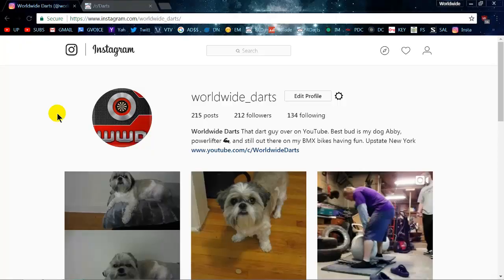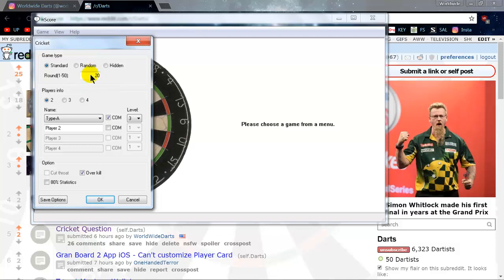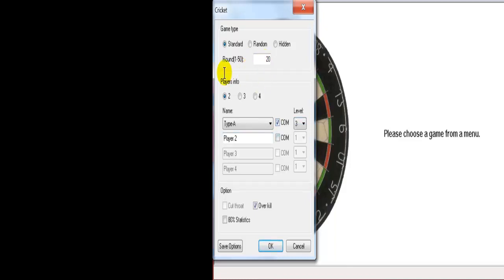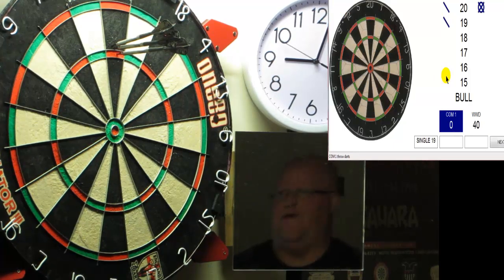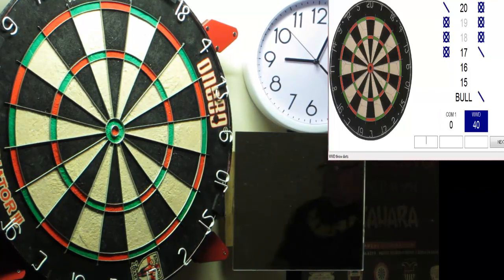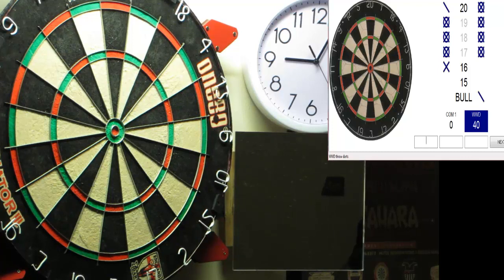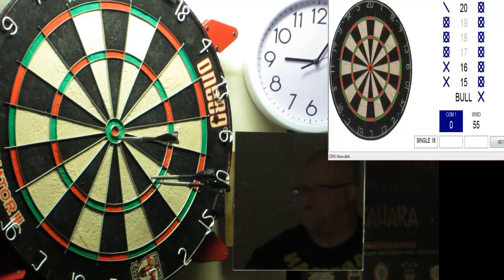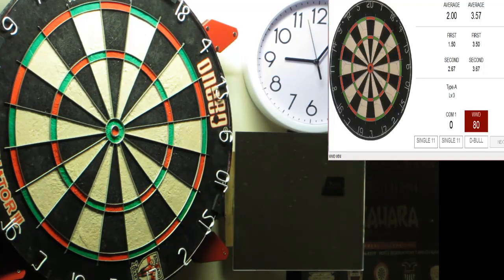CRICKET Match - WWD v Nscore Level 3 - Crush!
Love me some Nscore. I challenge level 3 Nscore to a game of cricket and even let them go first. Can i win?